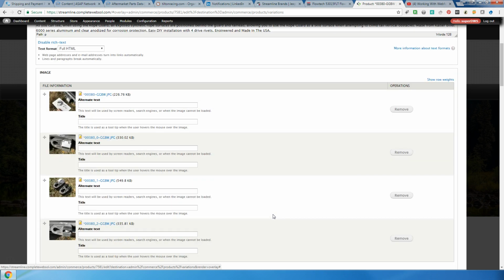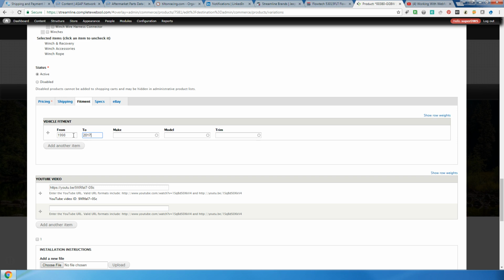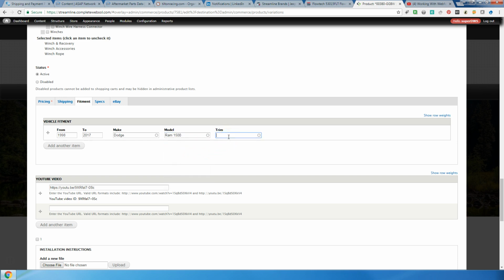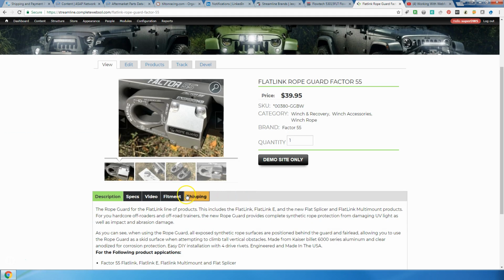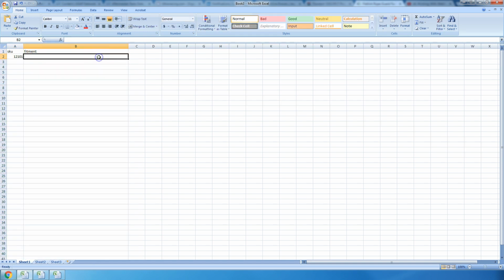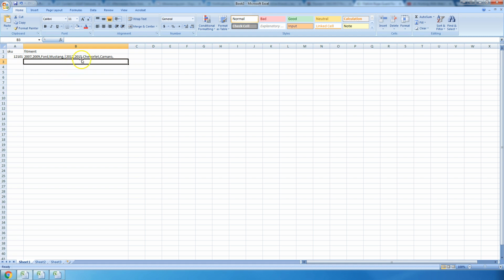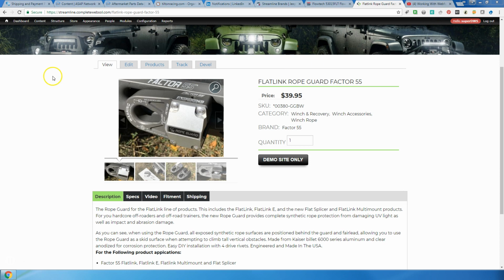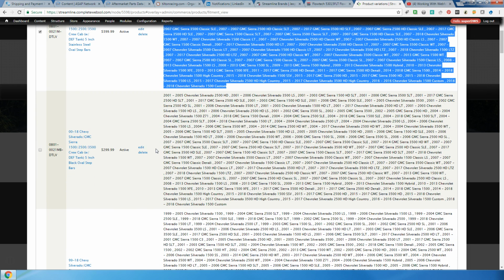Adding Fitment To Your Parts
This video will go over how to add or edit fitment to the parts on your site.